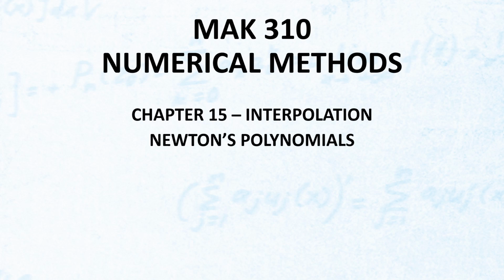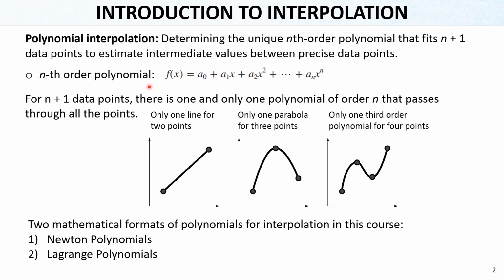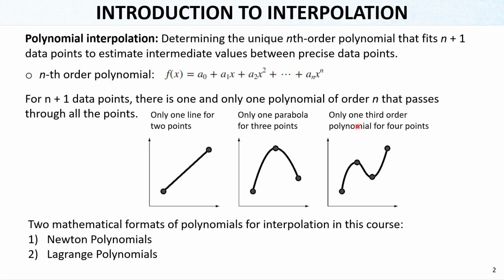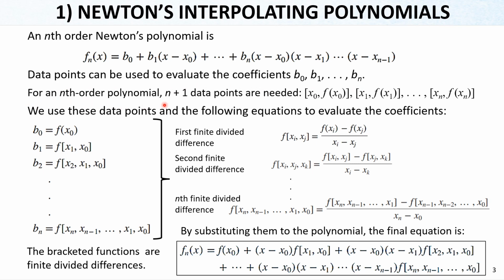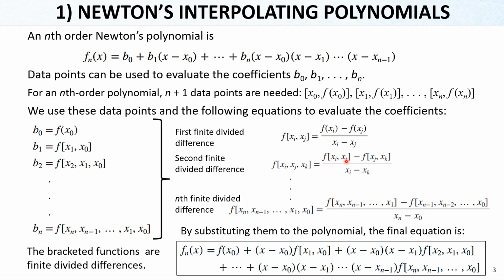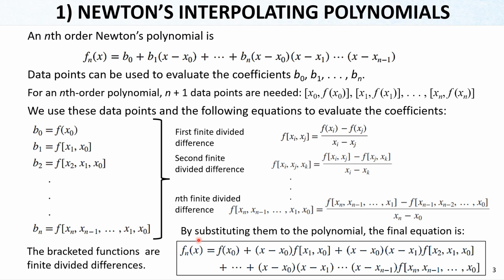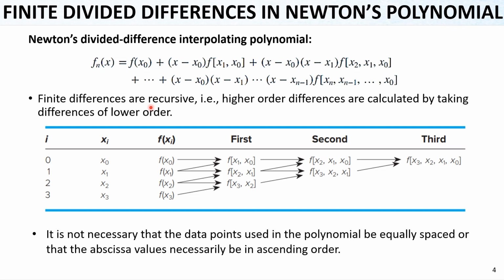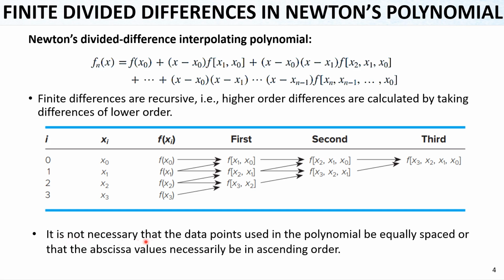Numerical Methods Lec34 Ch15 Interpolation1 General Formulation